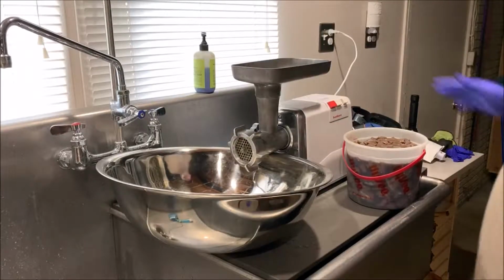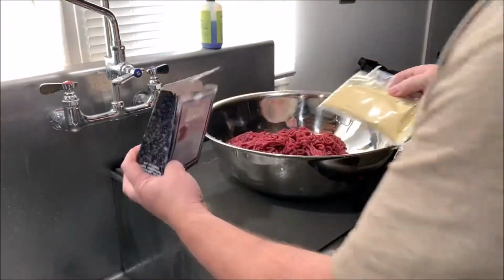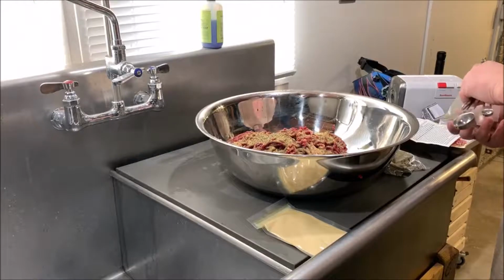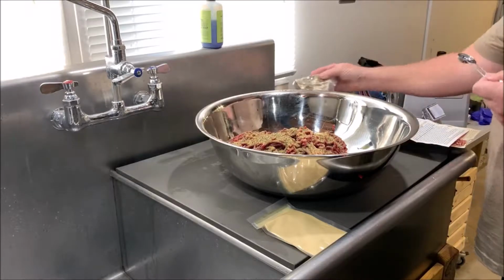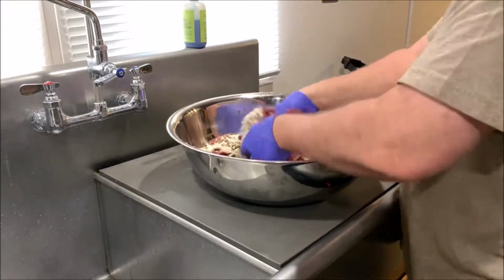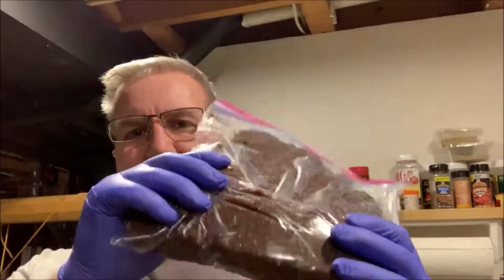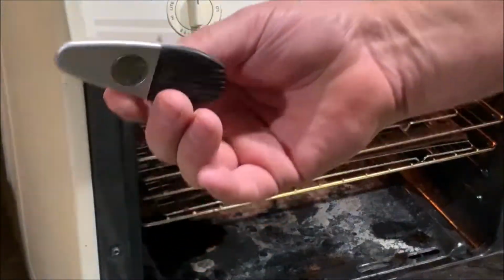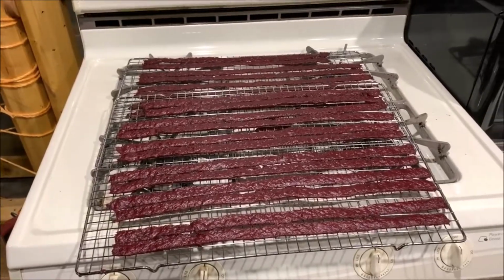How to make deer jerky the back yard marina way by Michael D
How to take chunked up deer meat and make delicious jerky